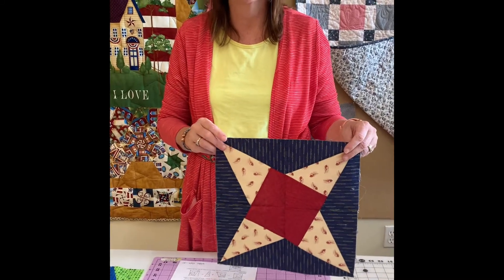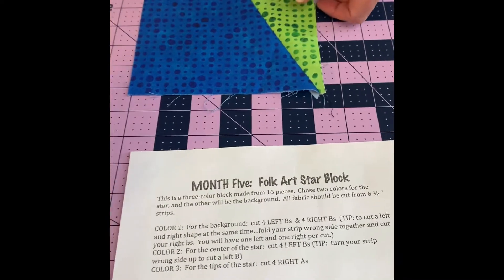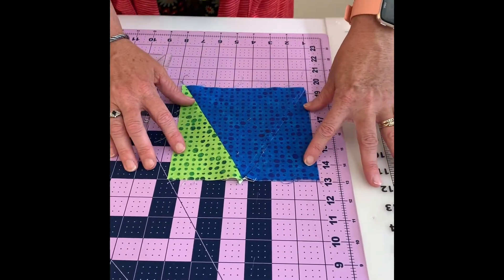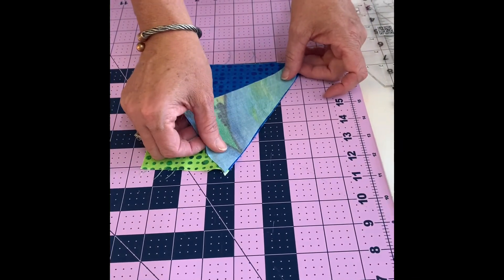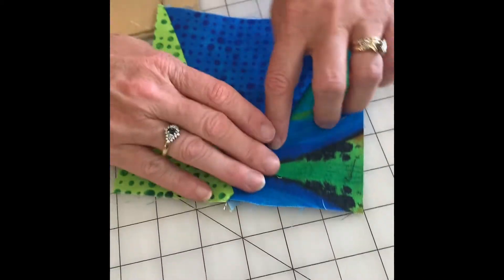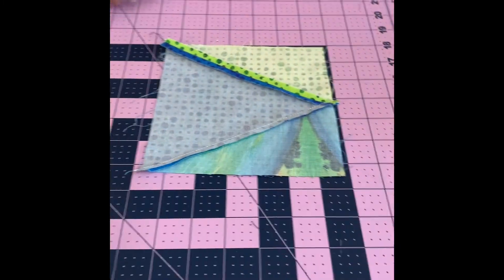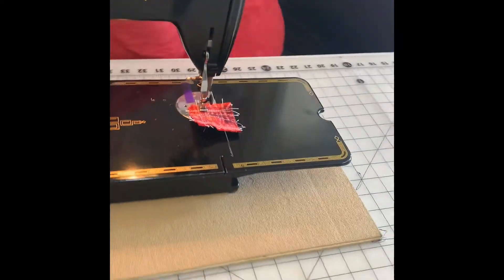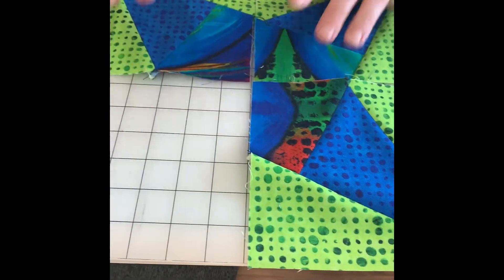Lazy Angle Block Five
Block Five of our BOM project using the Creative Grids Lazy Angle Ruler. Located in beautiful Priest River, Idaho, we are a full service quilt shop offering a unique selection of fabrics and notions to meet your quilting needs.  We are an APQS mini-store offering long arm machine sales, service, and rentals.  Professional quilting services are provided by award-winning quilter, Teresa.

Cuppa Tea Quilting
5609 US Highway 2
Priest River, Idaho